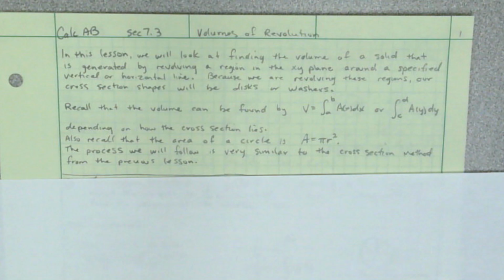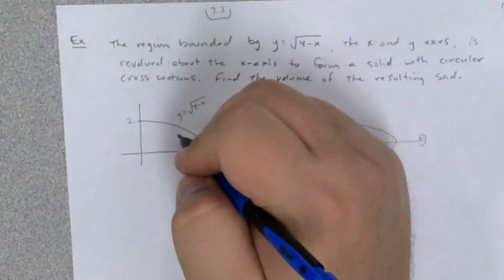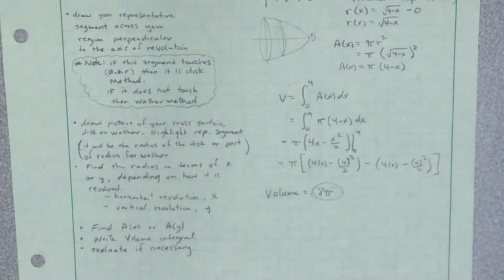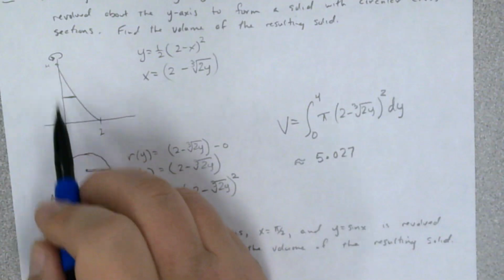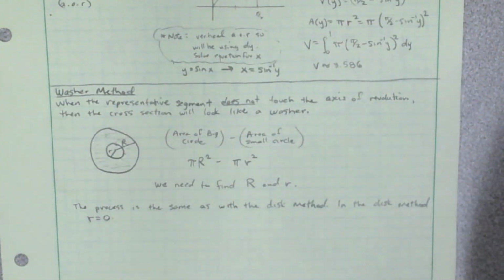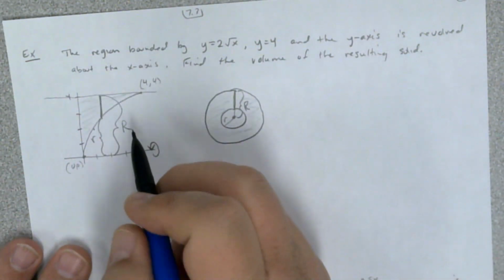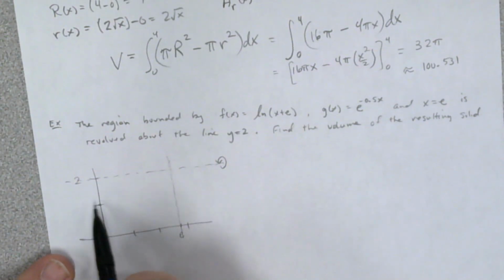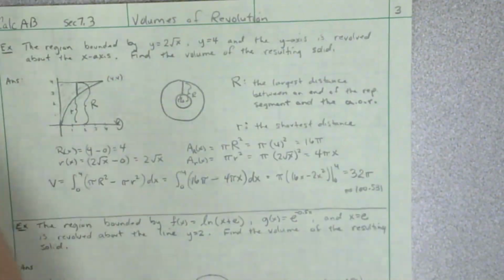Calc AB v 7 3 volume of revolution